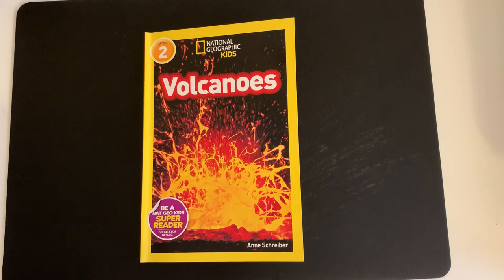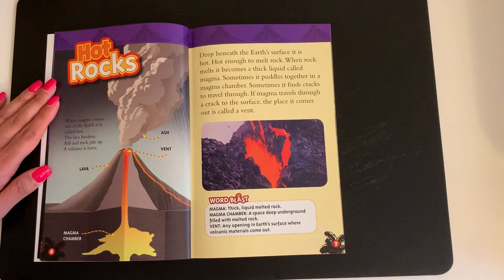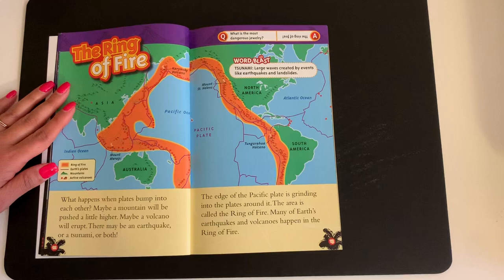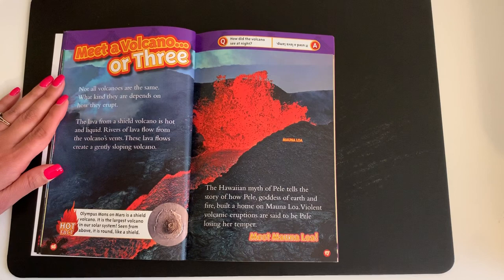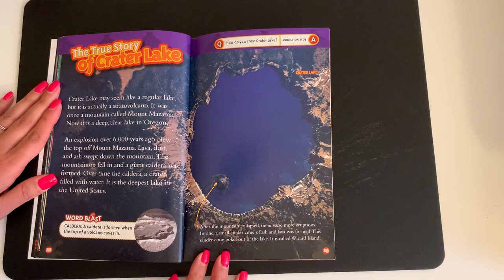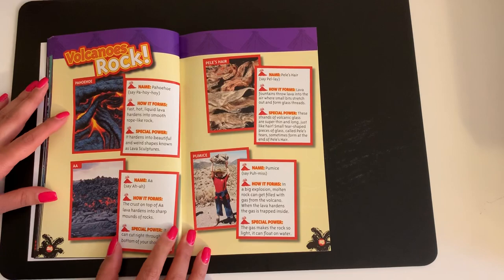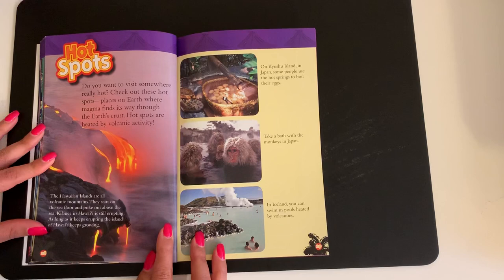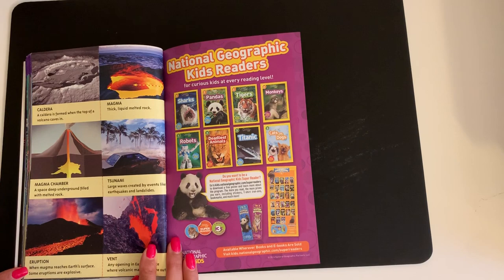Volcanoes Read Aloud